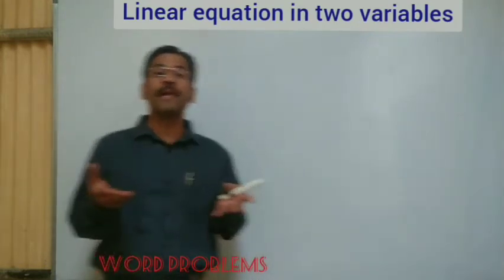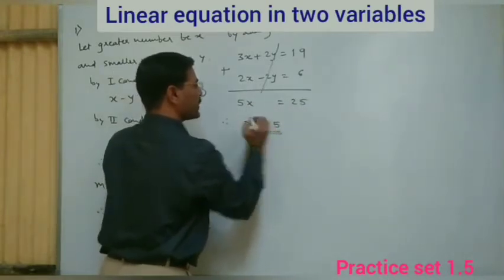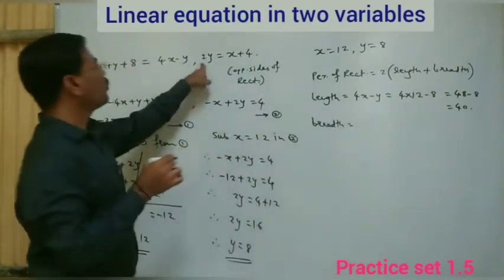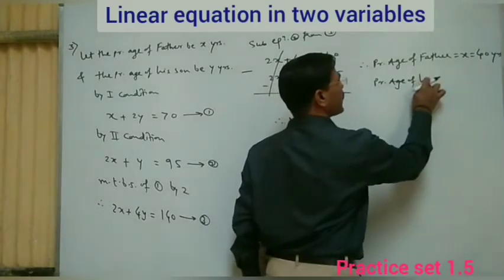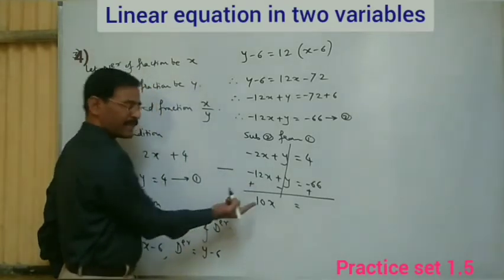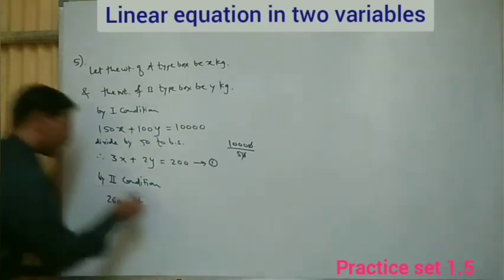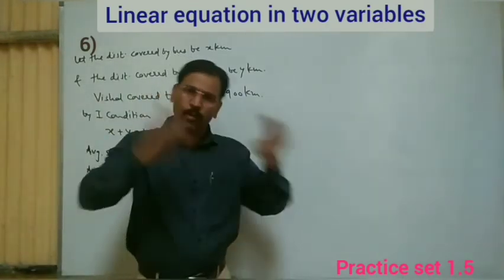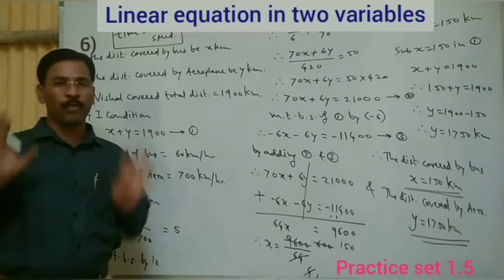10th Maths1 Linear equation in two variables (Lect.#5)